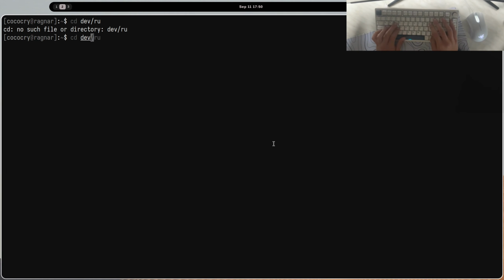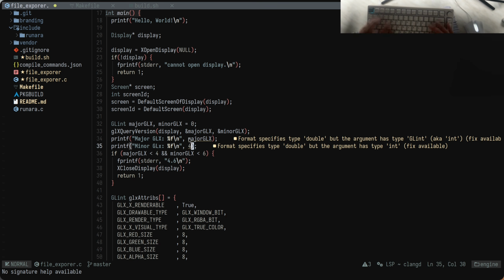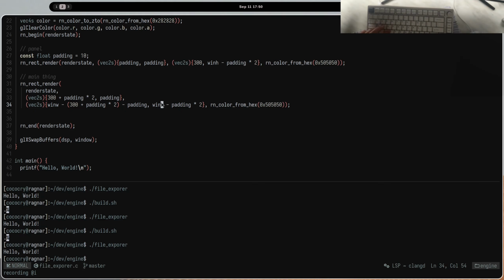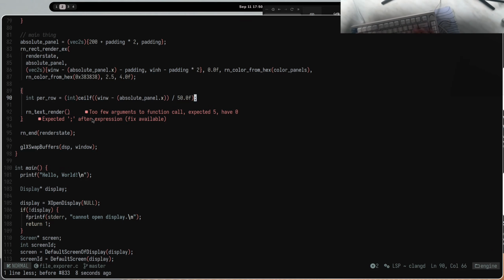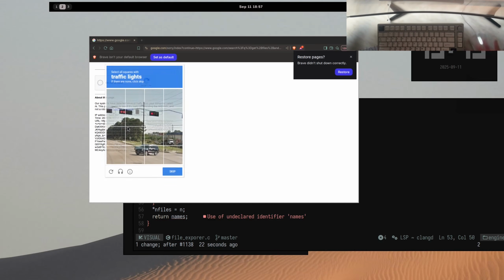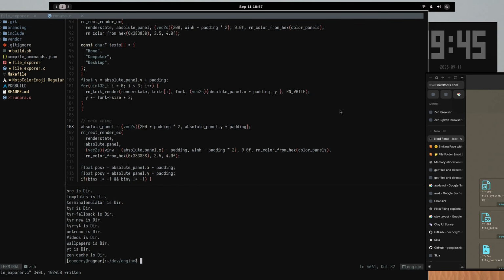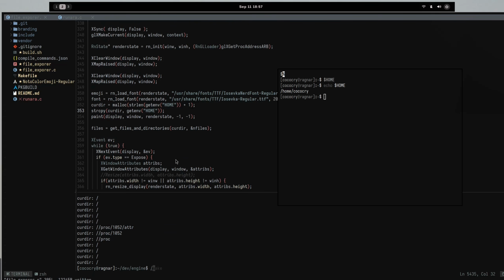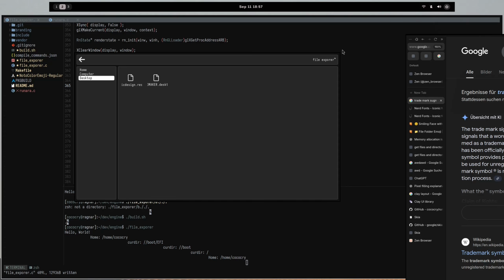Implementing a GUI File Explorer from Scratch in C with minimal Dependencies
In this video, i set myself a challenge to write a GPU accelerated file explorer in 90 minutes using C, X11 & my custom OpenGL rendering engine.